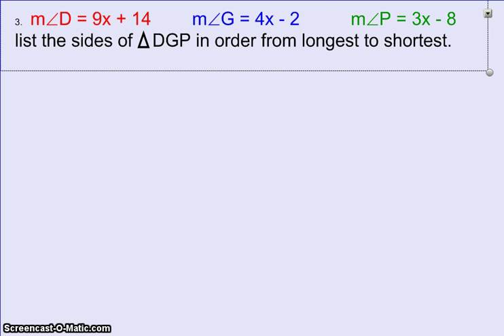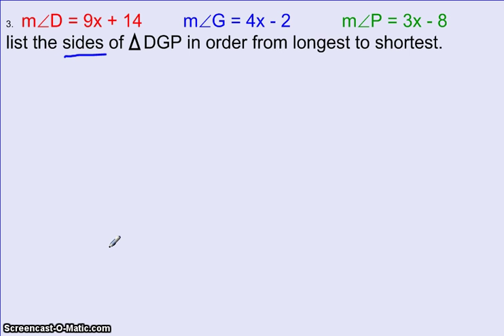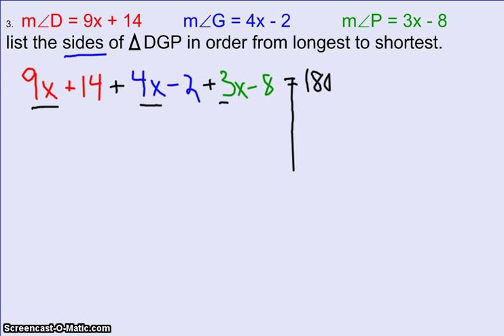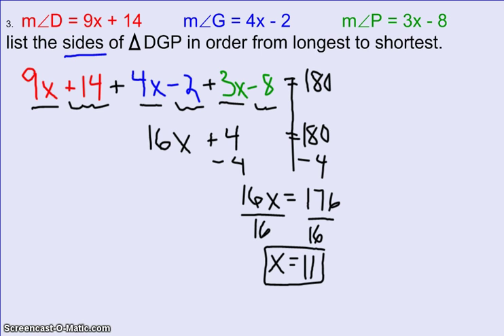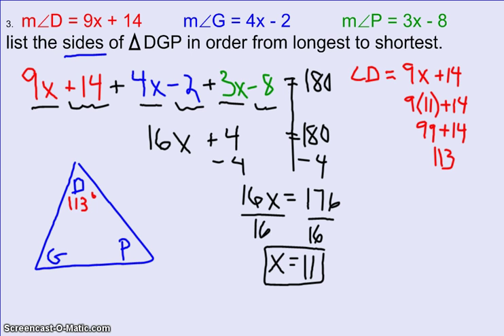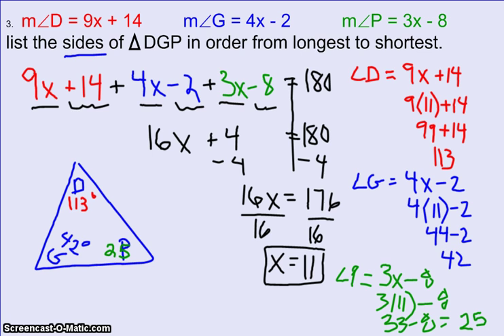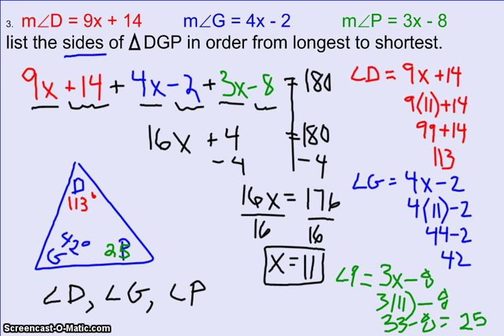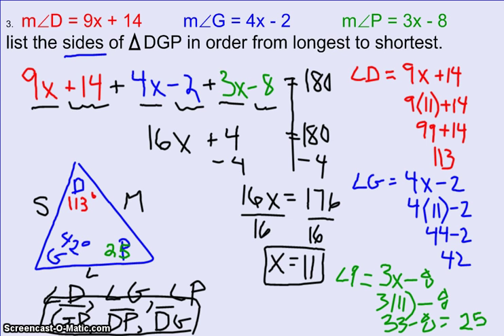Practice Problems 3